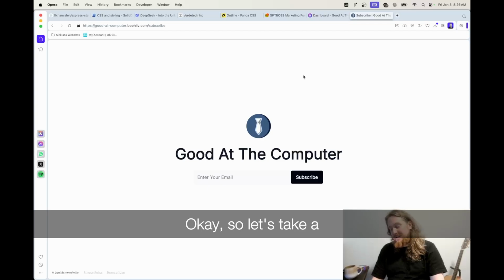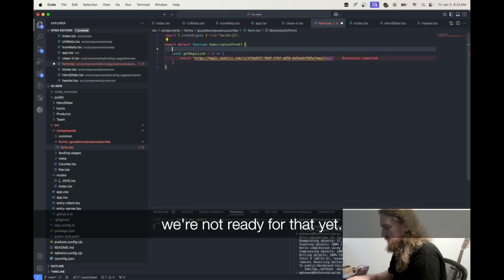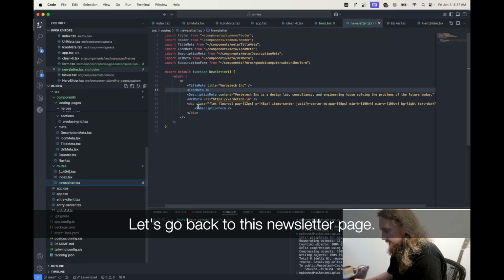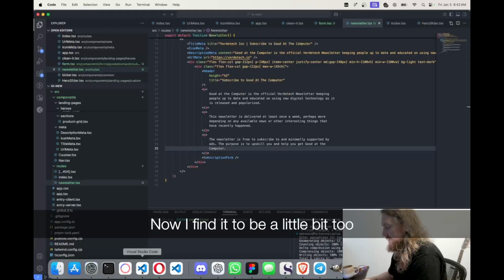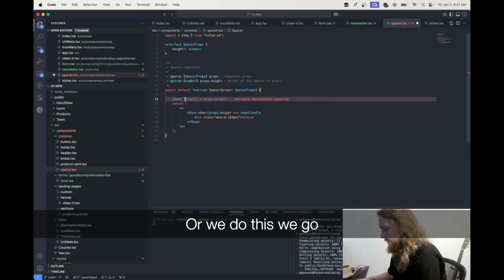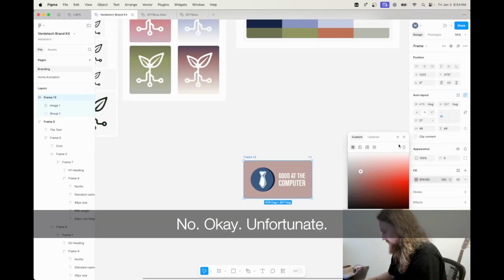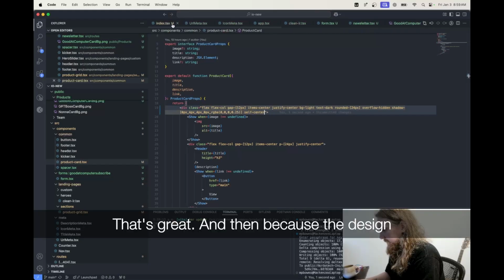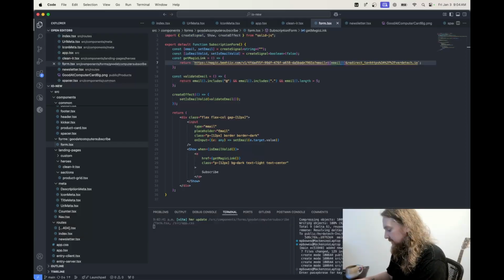GATC 1 | Implementing Beehiiv Magic Link in SolidJS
Hi friends,

In this video I learn ya a bit about:
the Beehiiv newsletter SaaS,
implementing Beehiiv's Magic Link tool into SolidJS
SolidJS itself
some figma stuff
why you should divorce styling from semantics